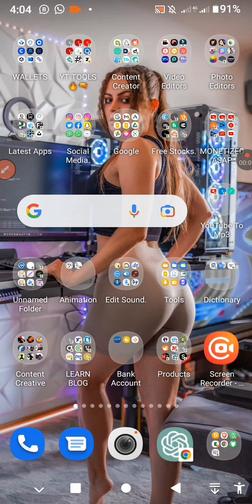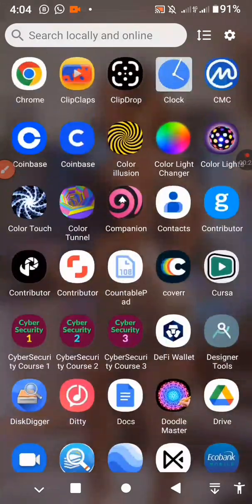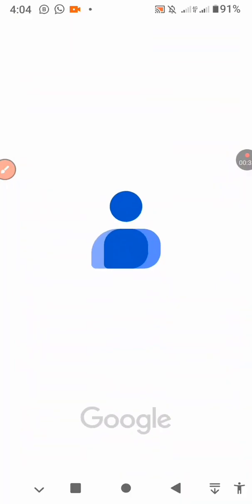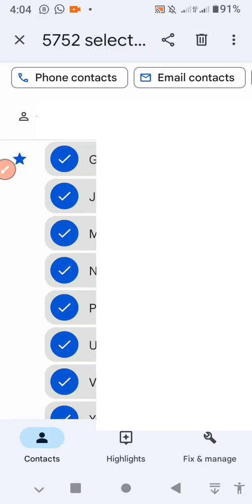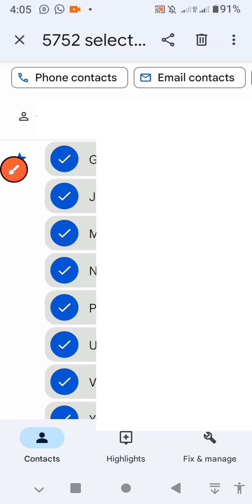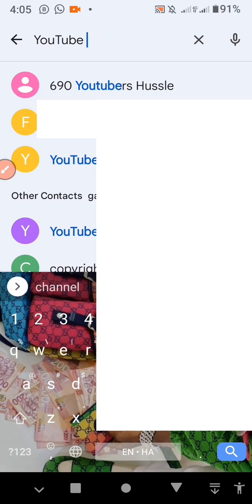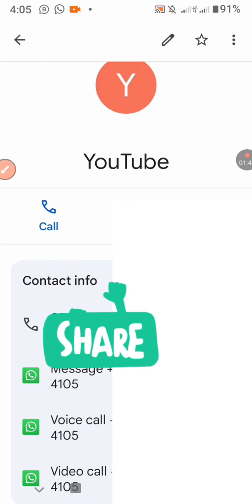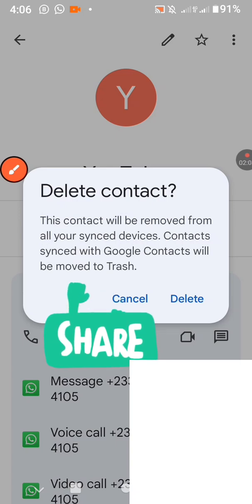how to delete contacts from phone permanently | how to delete contacts on iphone 7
How to delete contacts from Android.

Are you looking for simple way to delete any contact from your contact list of your android phone...?  If yes, then I get you covered in this video, I mean this video is for you and I believe by the end of this video you will be able to delete any contact from your android phone.